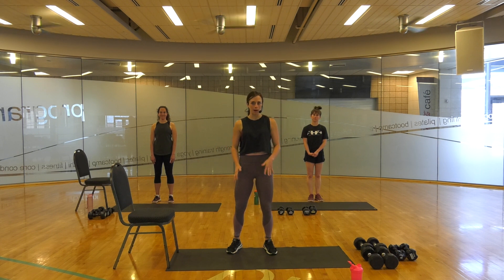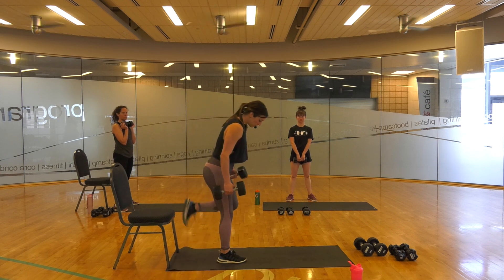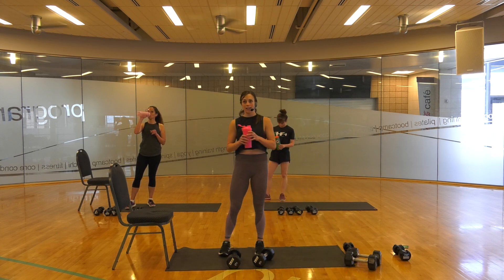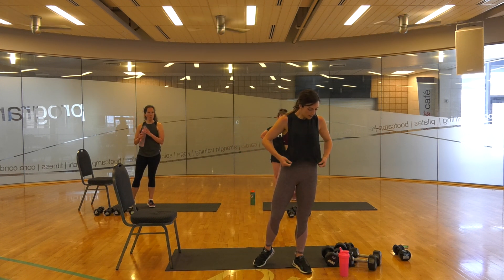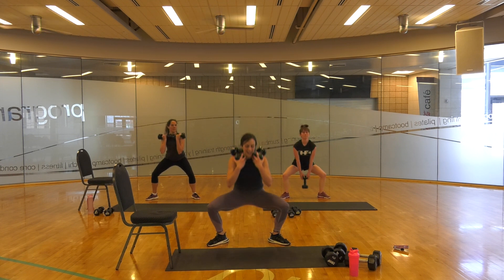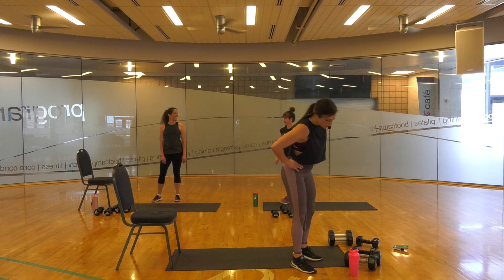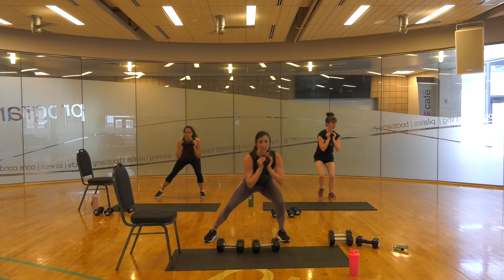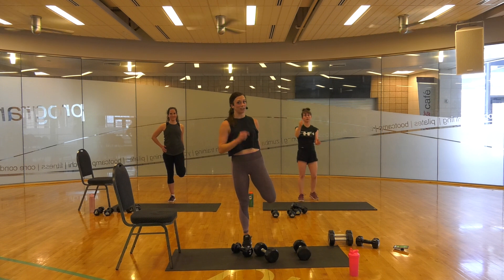Lower Body with Lauren - 25 min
Don't worry- You'll probably be able to walk tomorrow. Join us for a leg workout you won't regret! Weights recommended but not required.